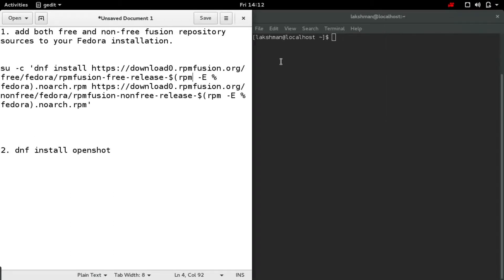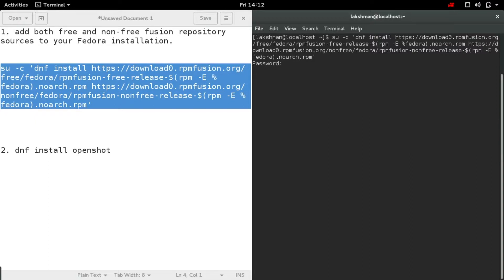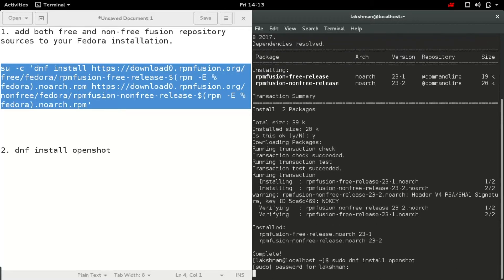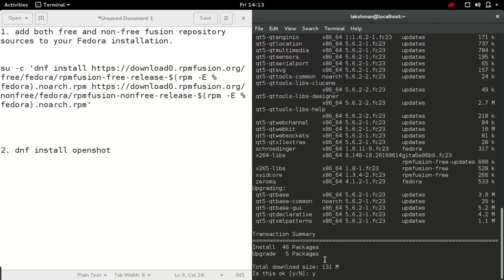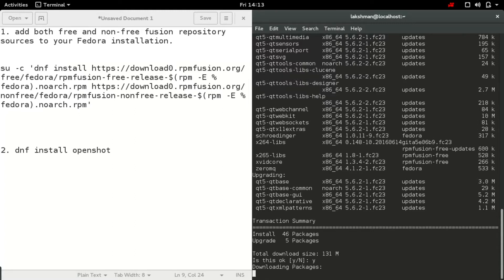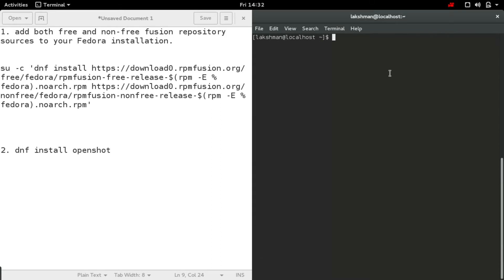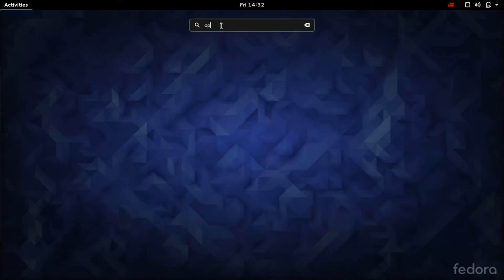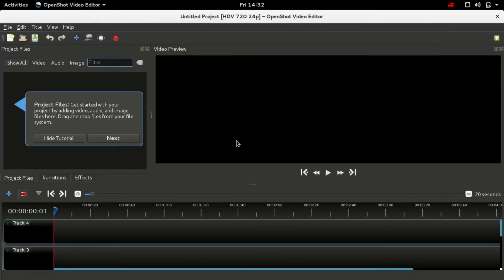OpenShot Video Editor Installation on Linux Fedora | Free and Open Source Software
Installation Tutorial for Linux Fedora of OpenShot Video Editor a Free and Open Source Video Editor.